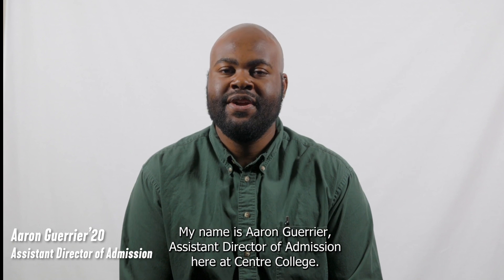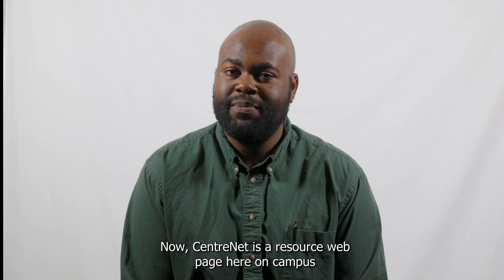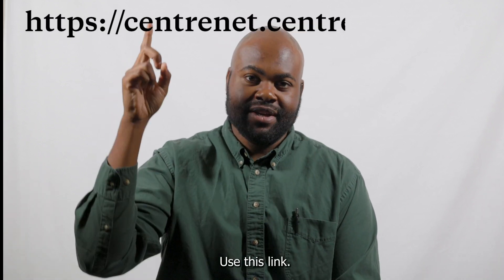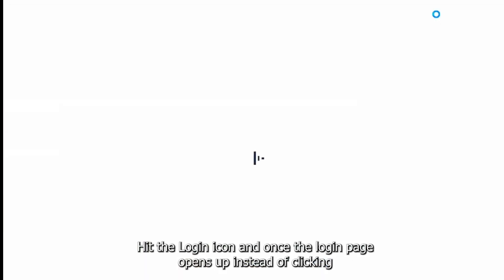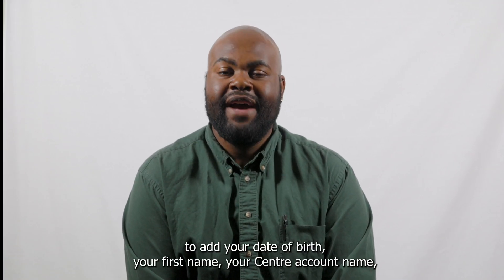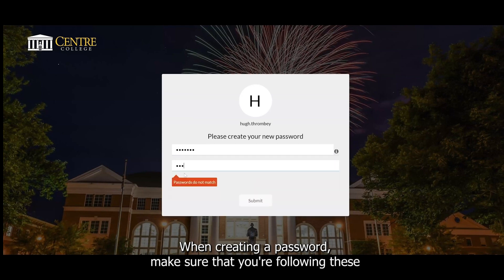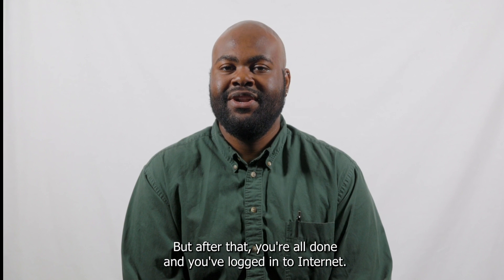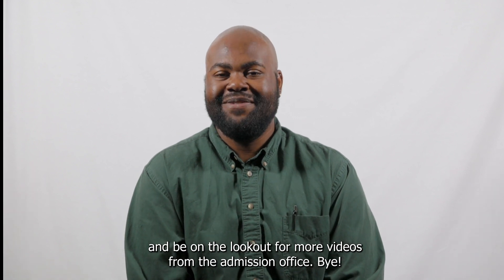Logging into Centrenet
This is a how-to for logging into Centrenet, the student web portal at Centre College.